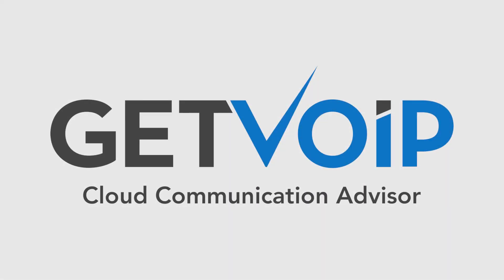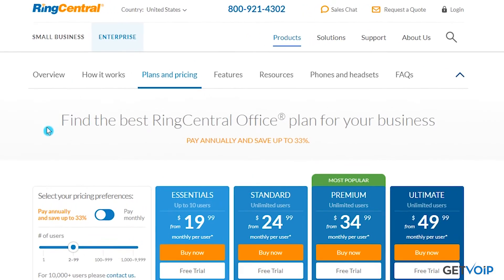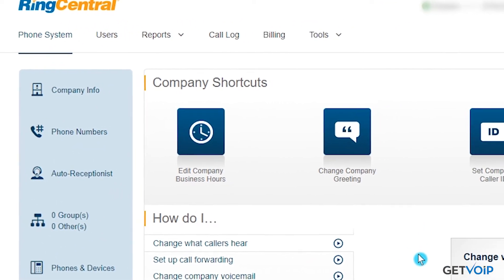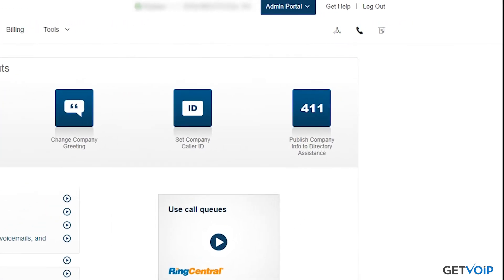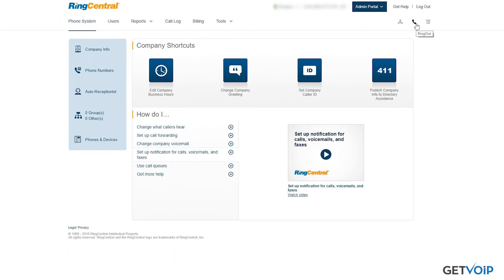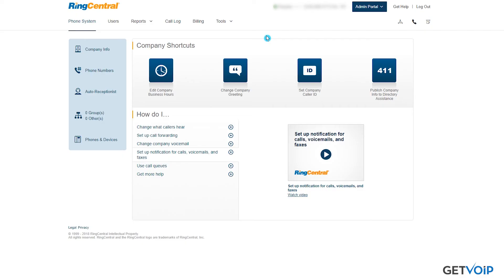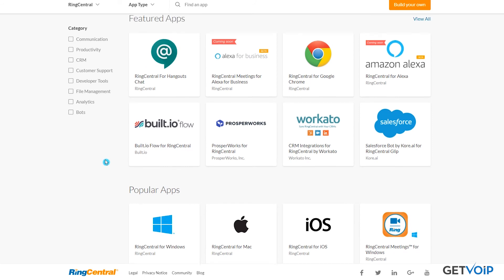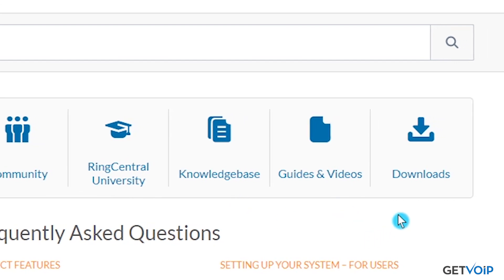RingCentral Hands-on Overview & Admin Portal Walkthrough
In this video, we take a quick overview at RingCentral's website, and a walk through some of the options of RingCentral's admin portal, such as sending a fax, making a call, and setting up a conference. Learn more about RingCentral, and read verified user reviews